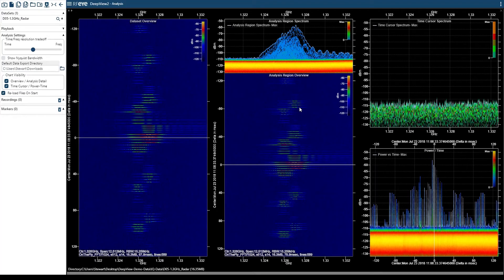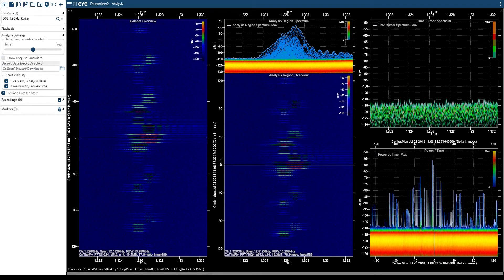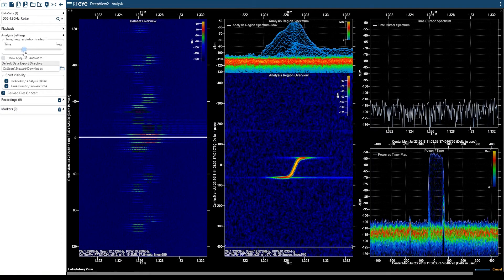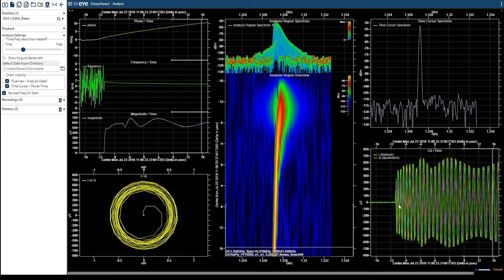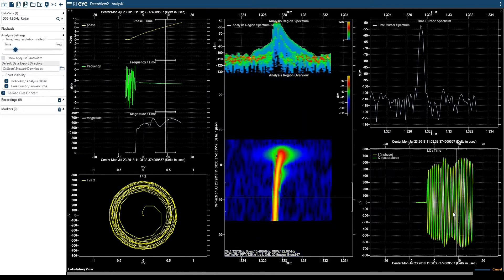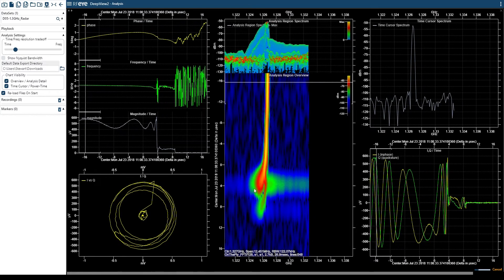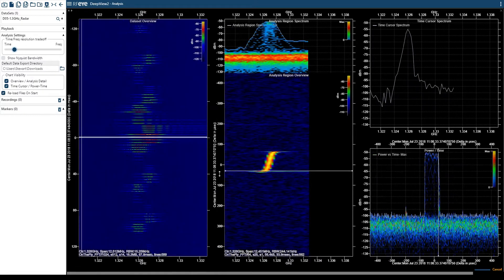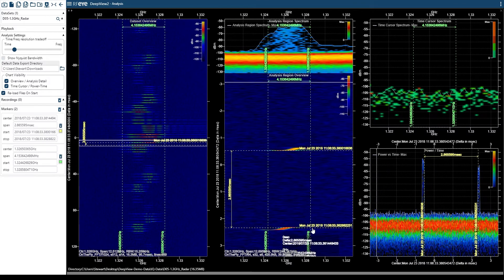DeepView 2 - Examining a radar signal in DeepView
Using DeepView we look at a 1.3GHz chirp radar signal and examine individual pulses.